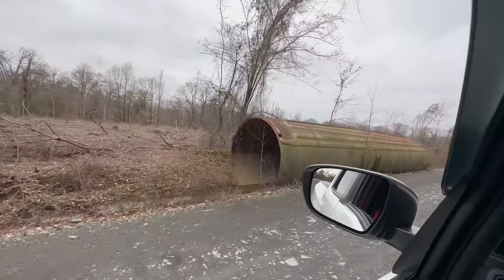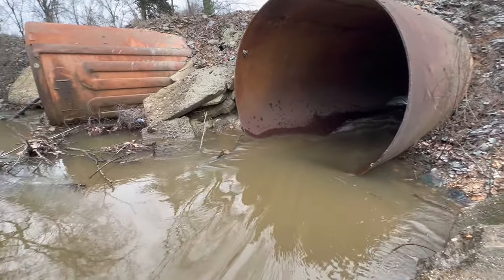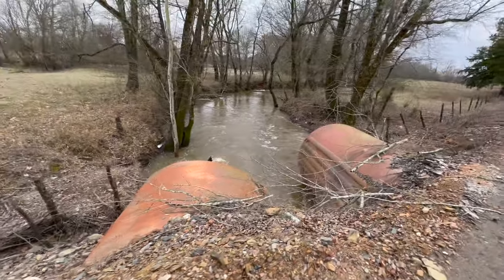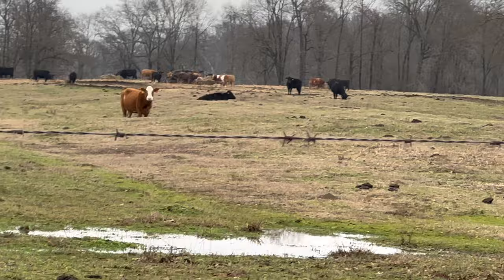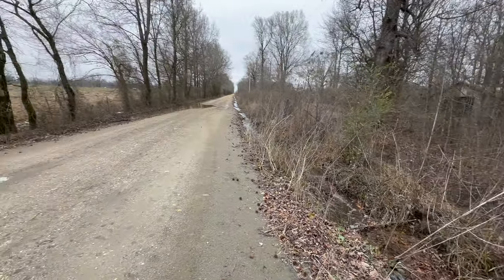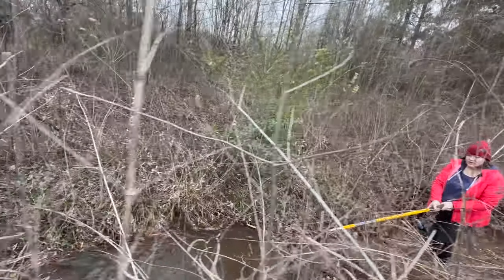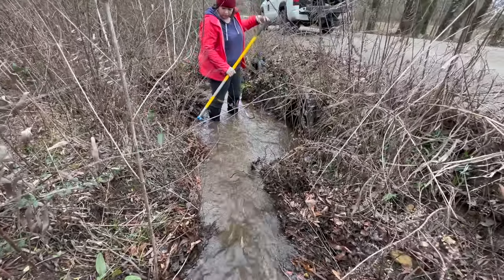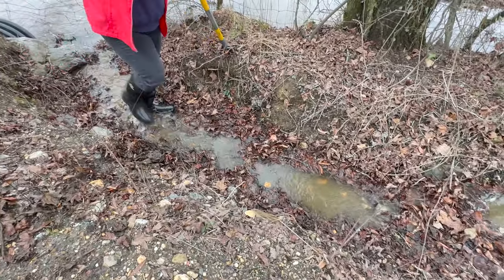unclogging of ditches and culverts. multiple locations. 1/25/23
we unclog some new culverts and ditches. sound is a bit weird because I had to reduce the background noise due to high winds.